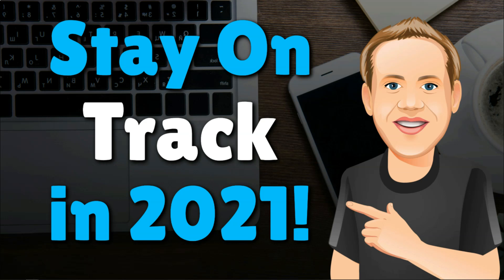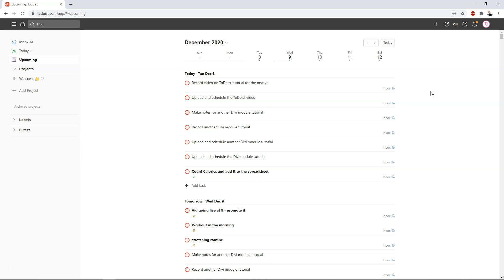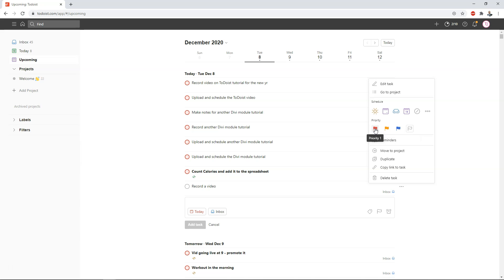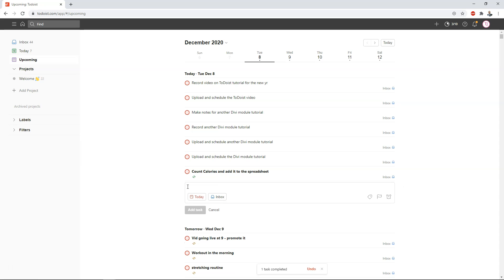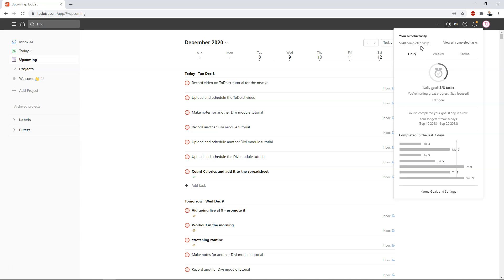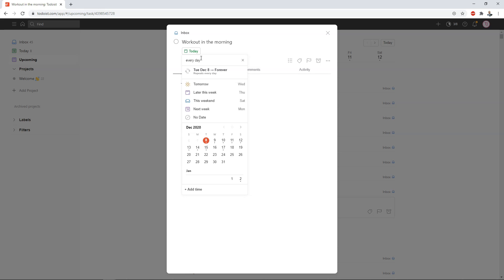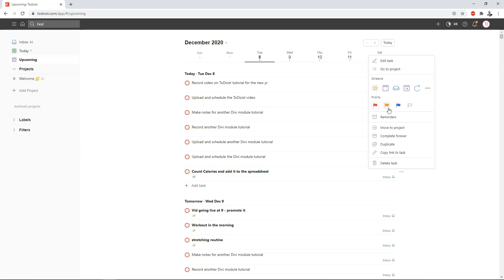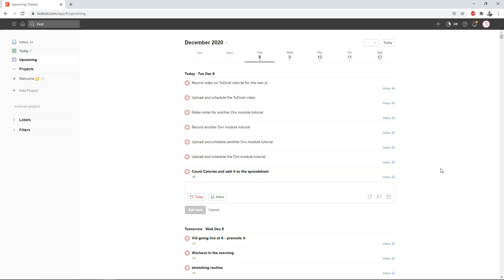How to Stay on Track in 2021 - What I do to Move the Needle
In this video I go over the app that has helped me to stay on track throughout 2020 and can hopefully help others do the same. I was able to complete thousands of work related tasks with the help of ToDoist, and leave my 9-5 job. Here I cover some of the basics. I hope you enjoy the video!

Best Hosts:
Hostinger:

WordPress Builders:
Elementor:

WordPress Theme:
Astra:

SEO:
SEMRush: